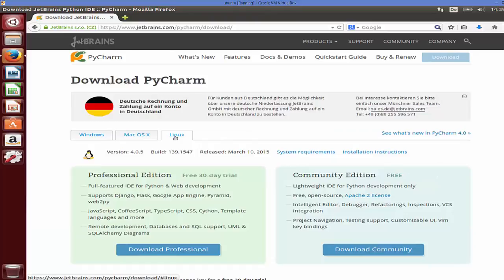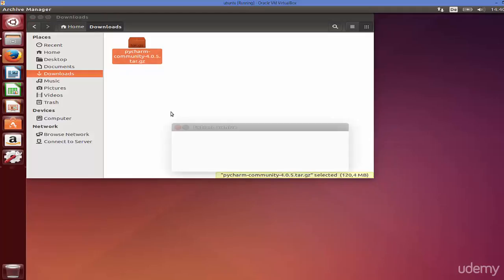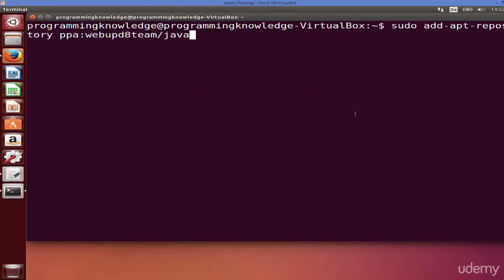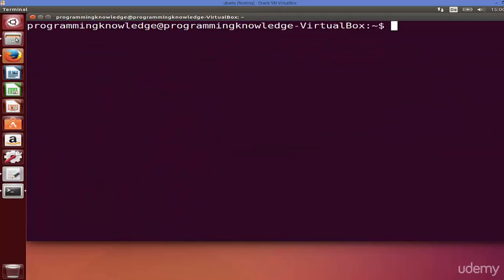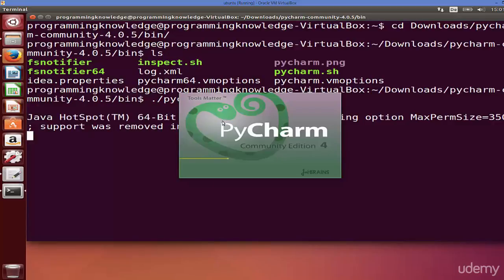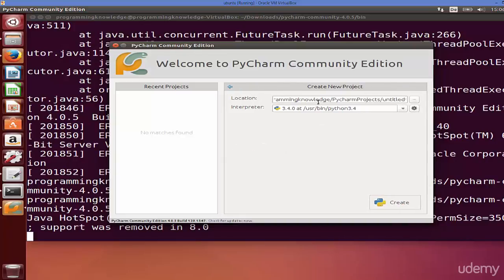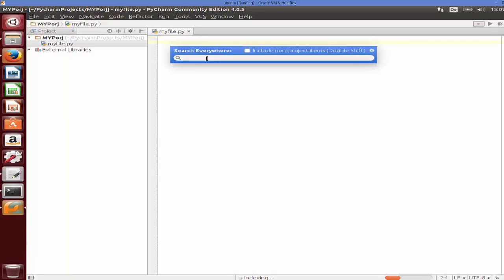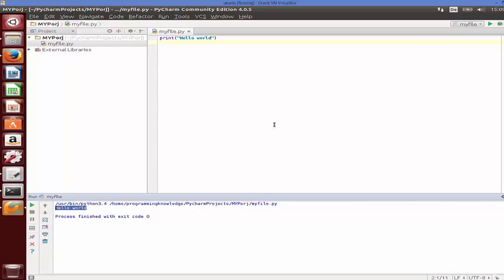Install PyCharm Python IDE on Ubuntu Linux Create and Run First Project